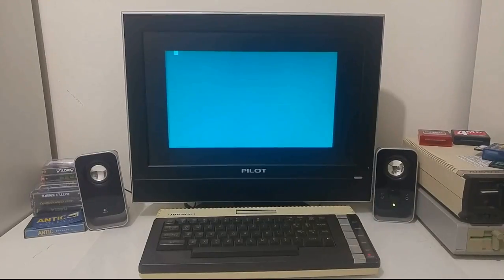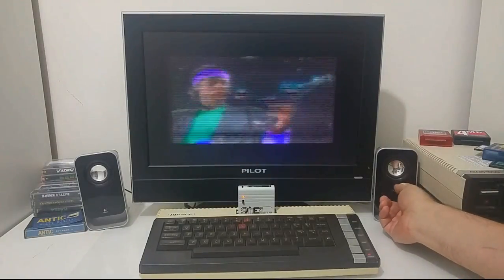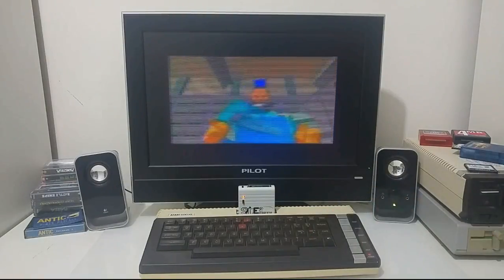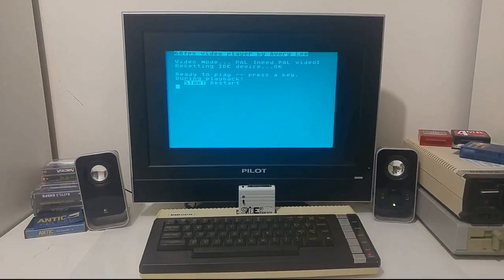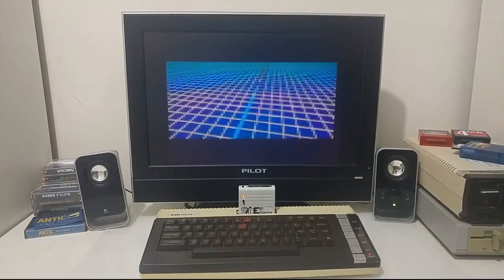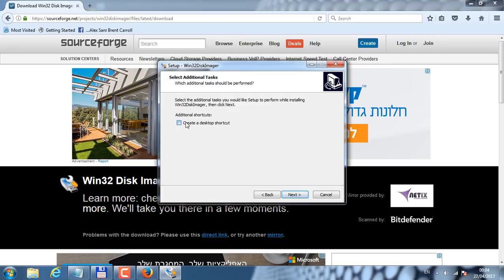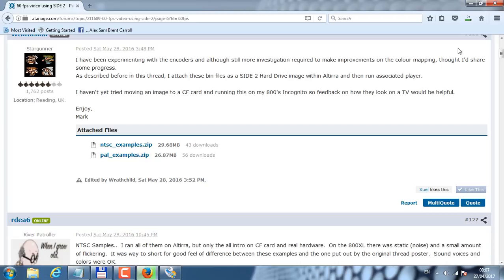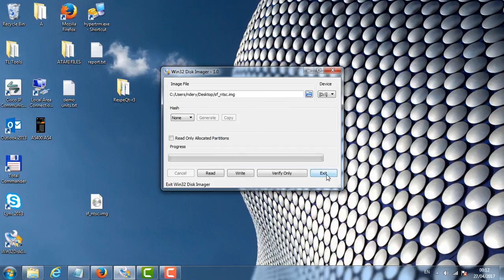Demo of Streamig video on a real ATARI 8BIT Computer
In this video i show a demonstration of streaming video in 50 frames per second and 15khz Audio on a Standard Atari 8bit computer